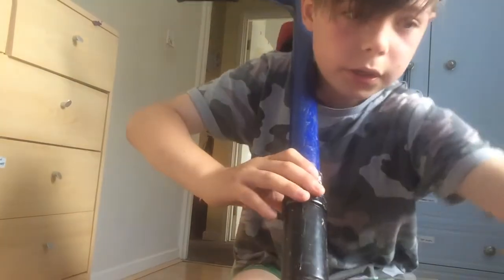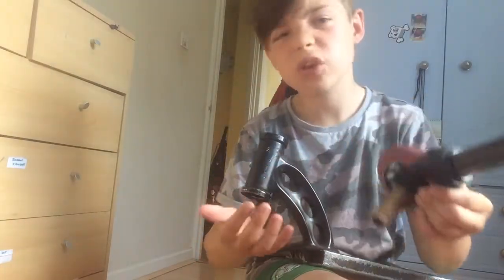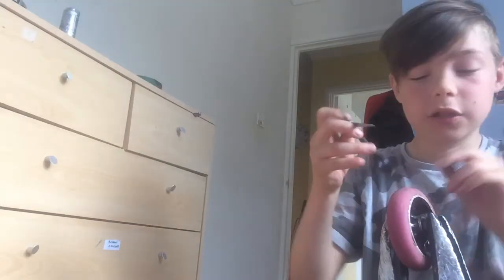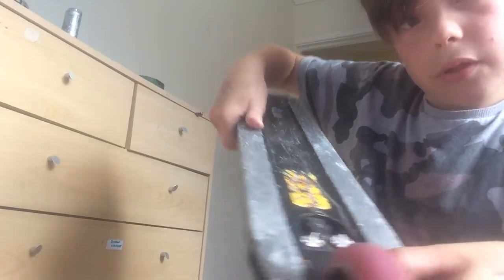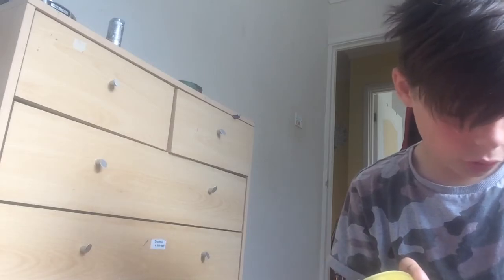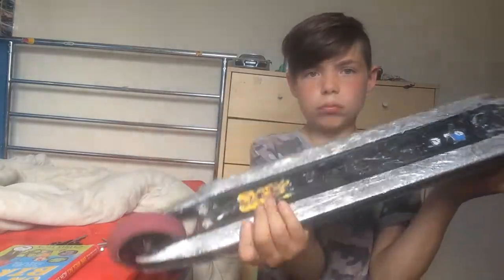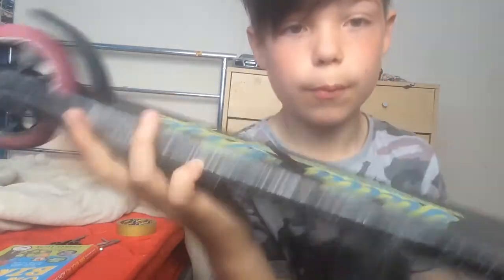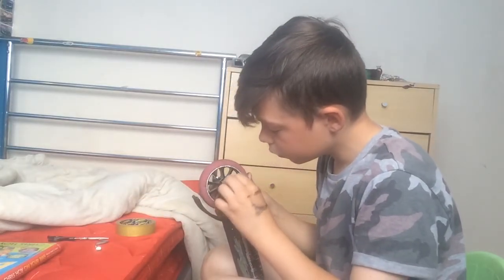DIY LED lights on my scooter